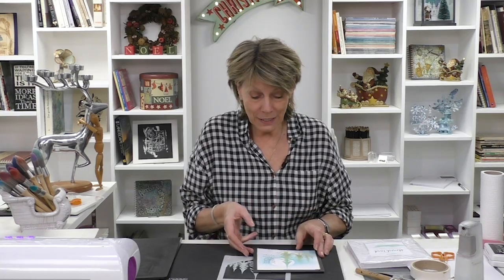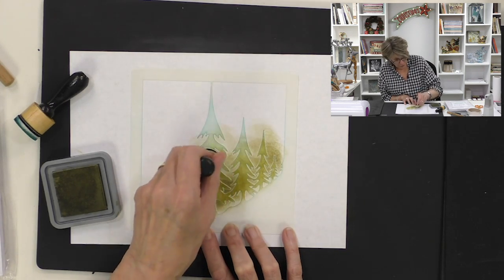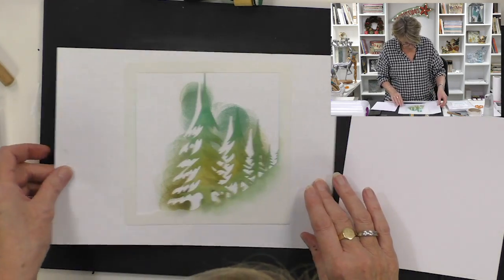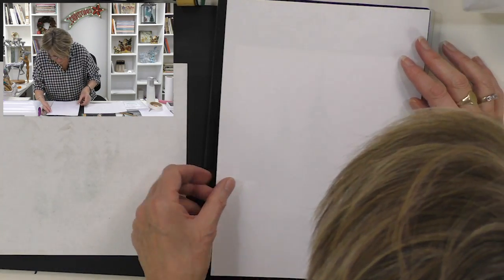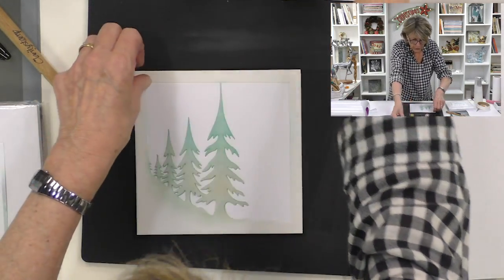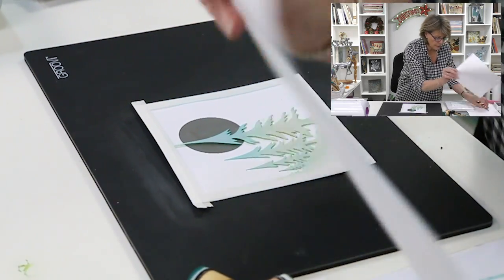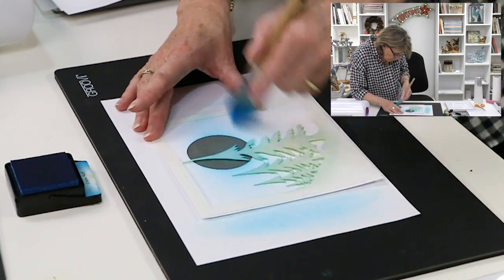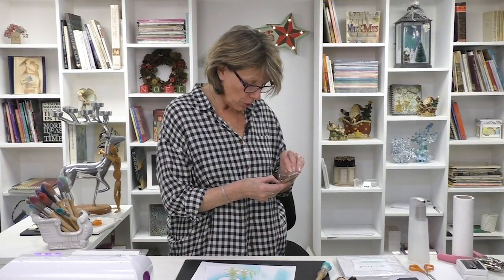Stencilling How To - Perspective Pines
We hope you all enjoyed your Gray Friday frenzy and are getting creative. Some of you may have noticed that you received a special gift in your order. If so, Barbara’s here to show you a nifty trick that you can do with your Perspective Pines stencil.

At Claritystamp, we strive to inform and inspire crafters with tutorials, how-to videos, blogs and much more.

Every Tuesday, we offer an exclusive discount for one week in conjunction with that week’s video.

To find out more about Claritystamp and what we’re up to, visit us